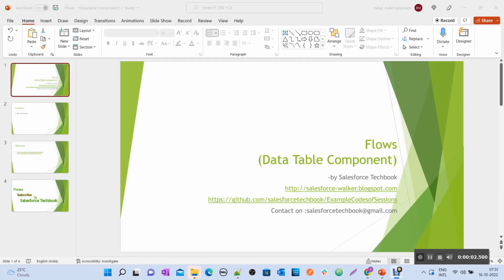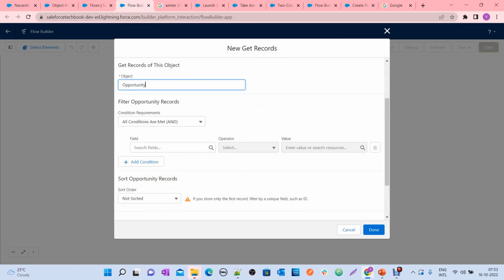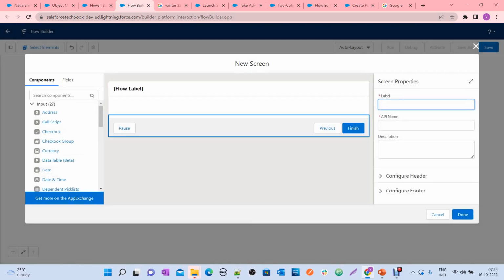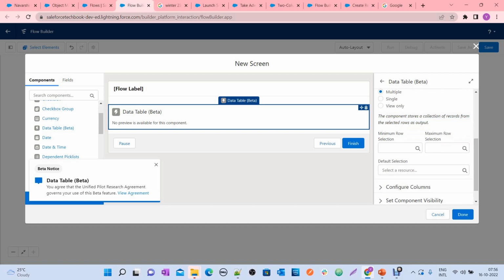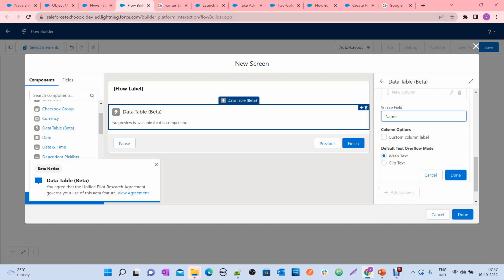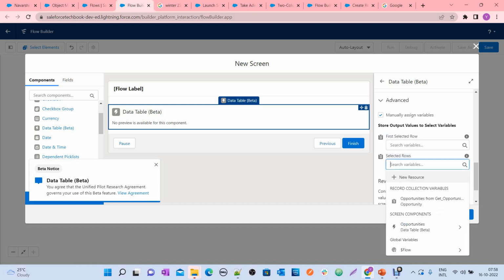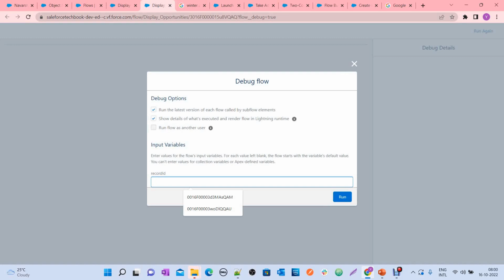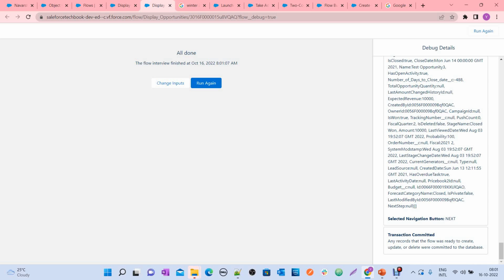Data Table in Flows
Hi,
This video explains about how to display records using Data Table component in Flows.